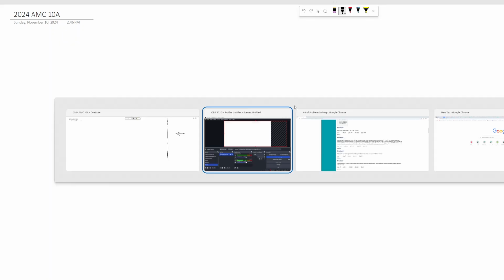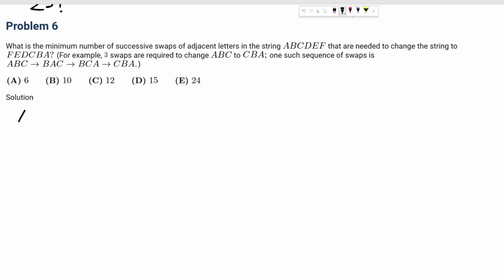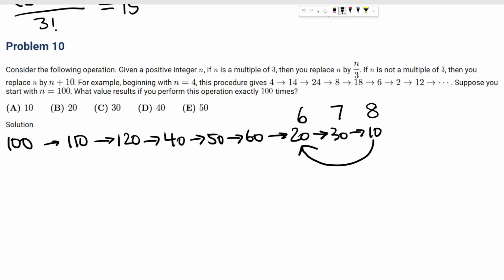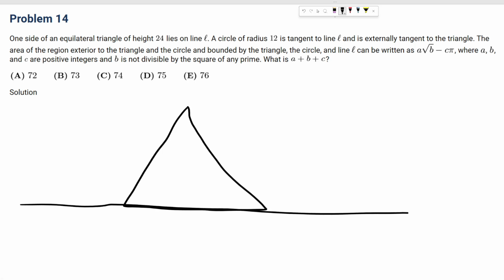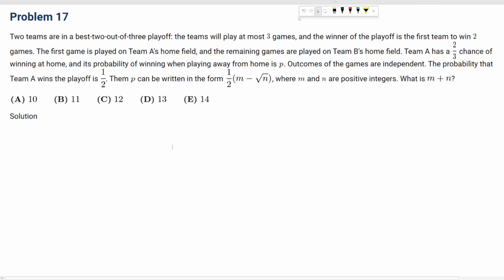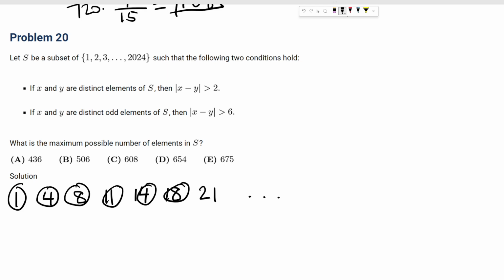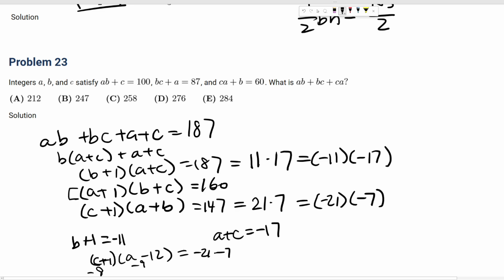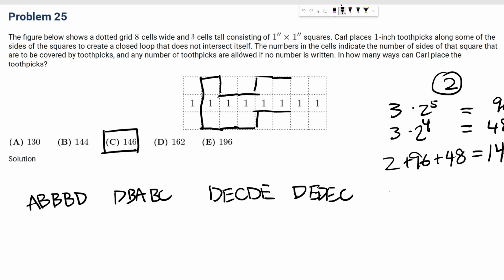2024 AMC 10A solutions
this video was made more for entertaining myself for an hour than for actually providing good explanations for the solutions, so you may want to keep that in mind.

0:00 Problems 1-5
7:46 Problems 6-10
16:39 Problems 11-15
29:03 Problems 16-20
40:33 Problems 21-25

TWITCH (I don't stream but you can follow if you want)